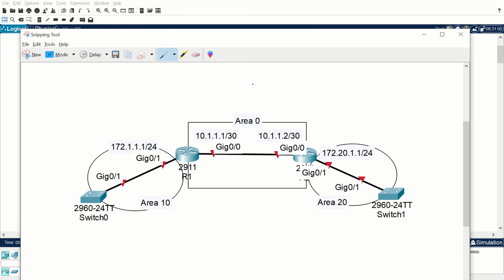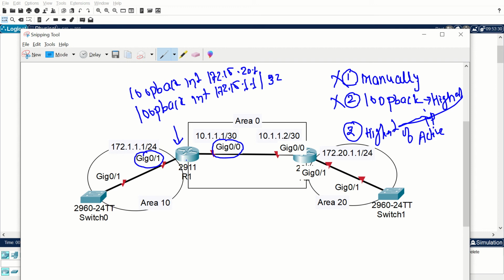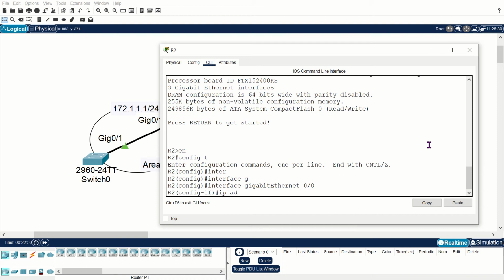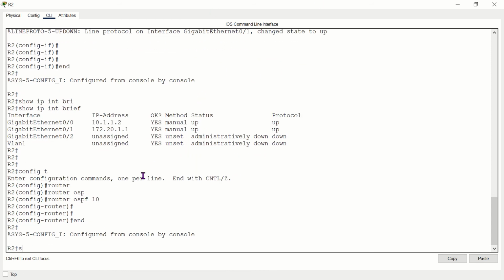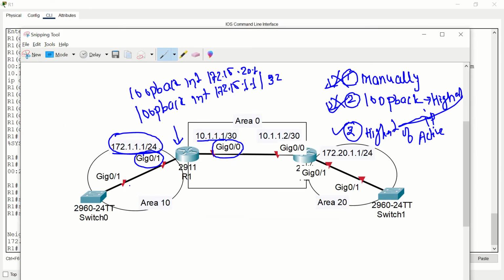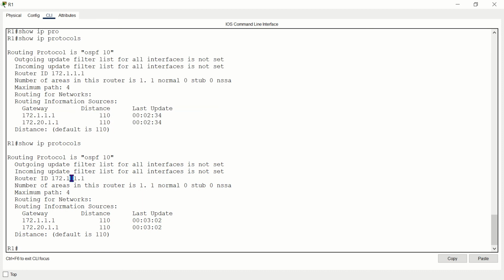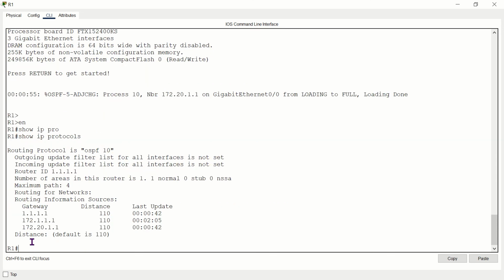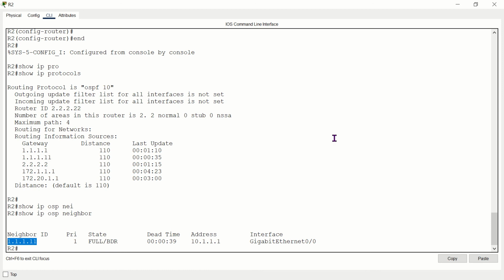CCNA Deep dive OSPF Router ID